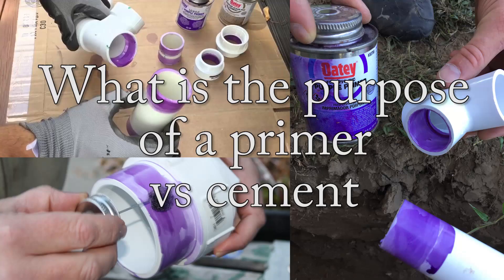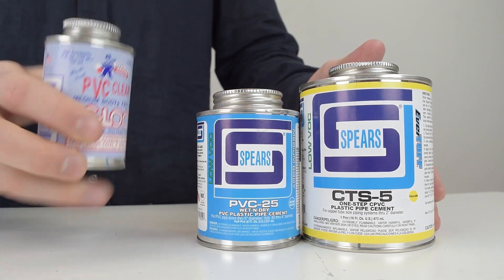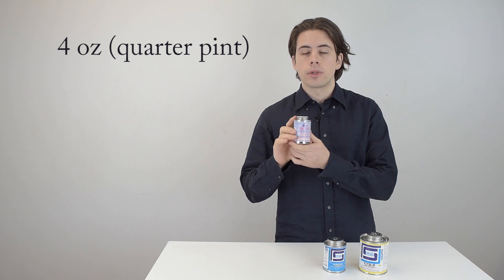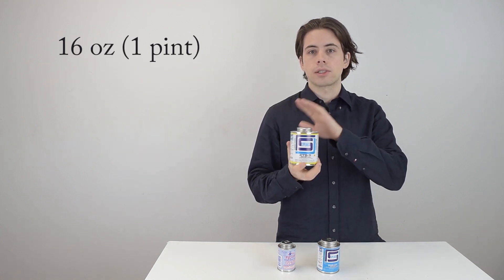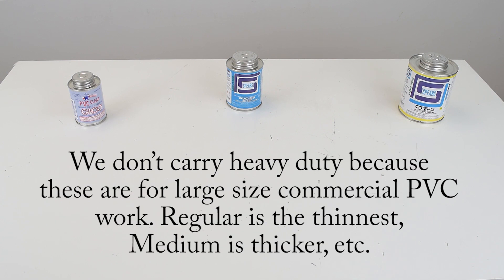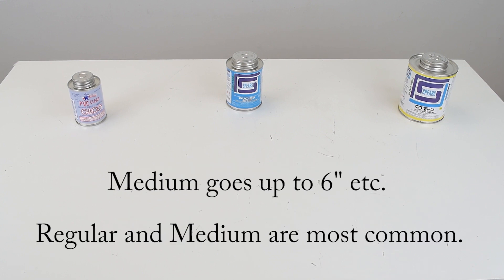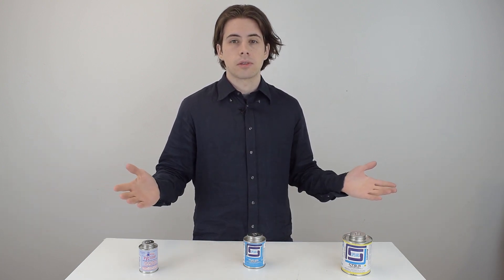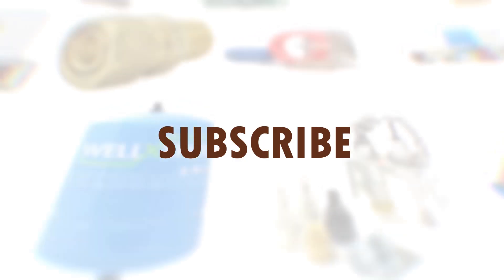Difference between PVC cement types and primer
Follow PEX Universe on PINTEREST Follow this link to get some PVC Cement

There are a lot of options out there that can make buying a PVC cement confusing so I break down some of your options in this video.

Primers vs. Cement
Primers pre-soften the surface of the pipe and fitting before the solvent cement is applied so that maximum fusion can take place. The primer will clean and allow the fittings to fuse and melt together, and without it you won’t have a good seal.  You rub this on the inside and outside of your pipes

What is set time, what is cure time
The Set Time is the amount of time the joint is to be left undisturbed before handling. The Cure Time is the amount of time it takes the joint to be completely set and ready for pressure to be applied.

Cement
After your primer is on, you place the cement.  You want to shake the cement can before you use it.  When the cement is applied, the pipe visibly softens and then solidifies as the cement sets to form a joint that is stronger than the surrounding pipe and fittings.